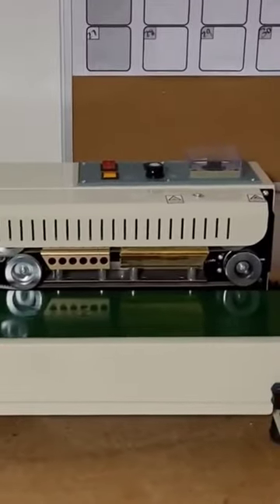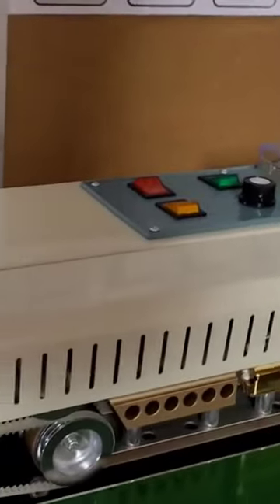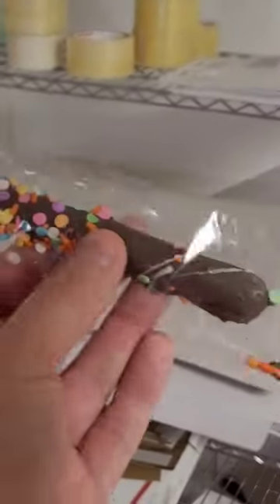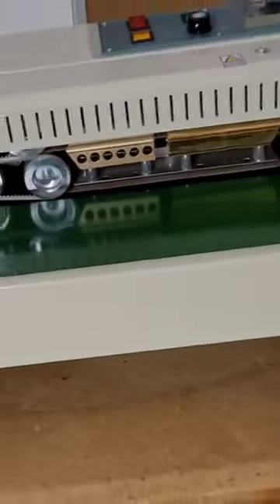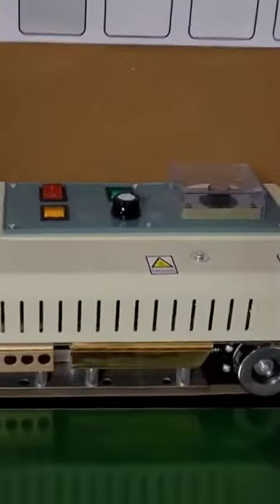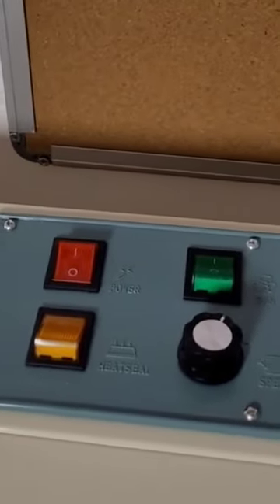AMAZING $300 Food Product Bag Sealing Machine REVIEW [ Checkout the Full Video in the Link ]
$300 Food Product Bag Sealing Machine REVIEW [ Checkout the Full Video in the Link ]